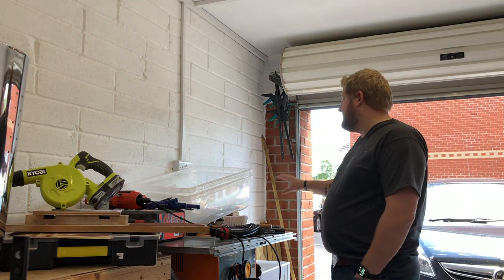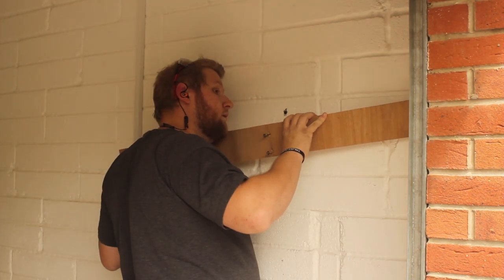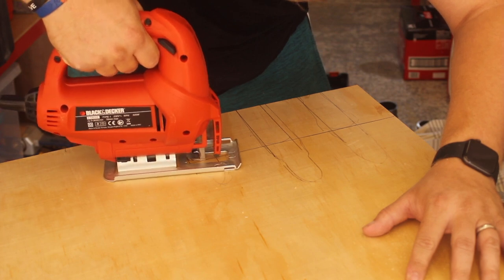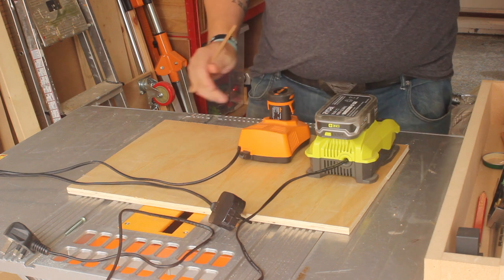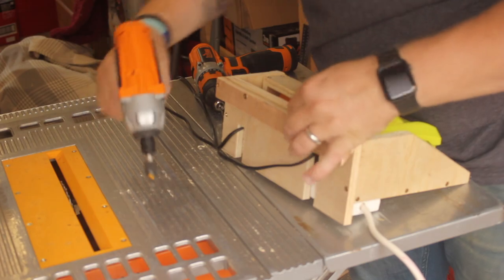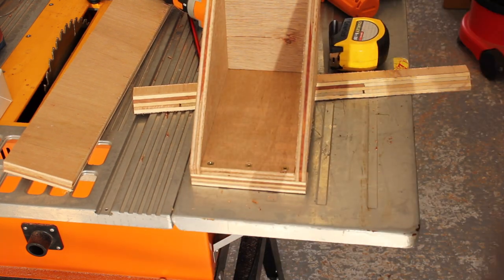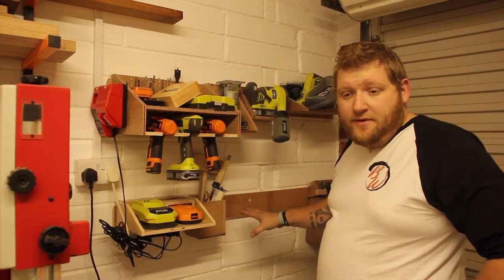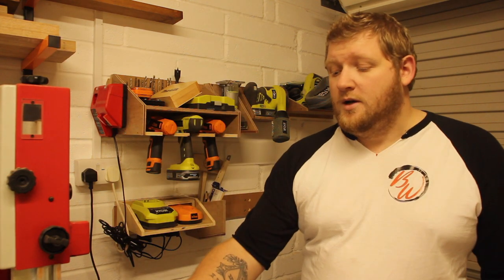DIY French Cleat Tool Holders for Shop Storage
This video shows you how I made the holders for most of my tools with a French cleat system to attach it to the walls.
There are a few improvements I would make if I was doing this again but for my first time, it worked well. I have a few more things to put on the wall but will do these slowly once I sort out the tip that is my shop.

All the timber came from Taunton Timber and Labdon building supplies in the southwest. Thank you very much to them

Things I Used in This Project: ISOtunes Bluetooth Hearing Protection
Ryobi Drill Driver
Triton Impact Driver
Triton Drill Driver
Gorilla Glue
Ryobi Old School Tablesaw
Triton Track Saw
Aldi box of random sized screws.